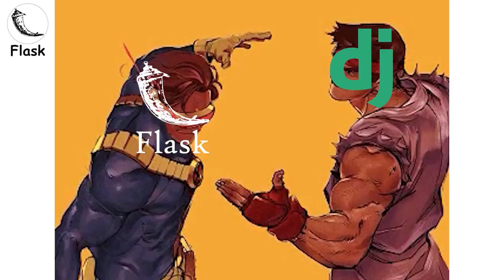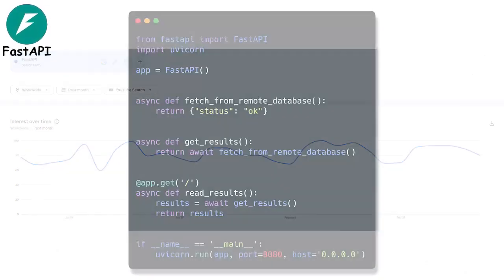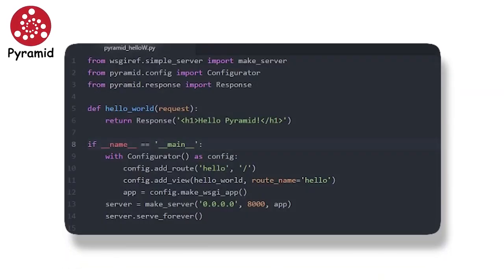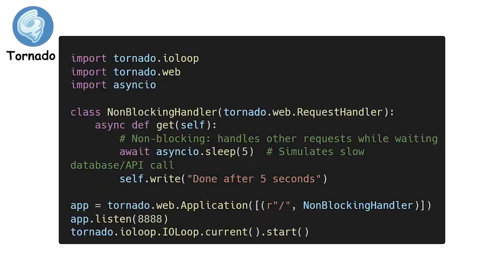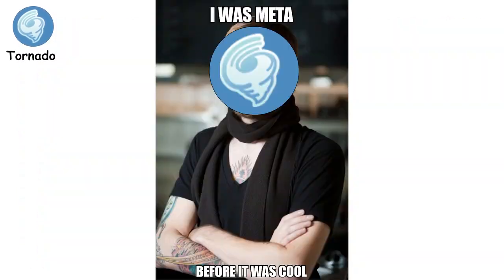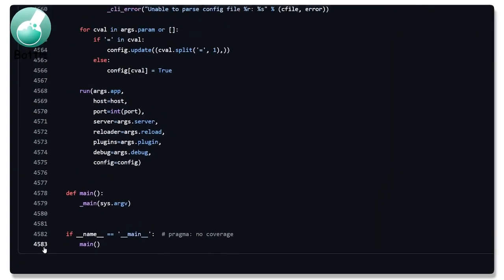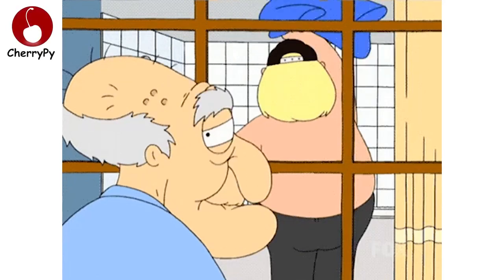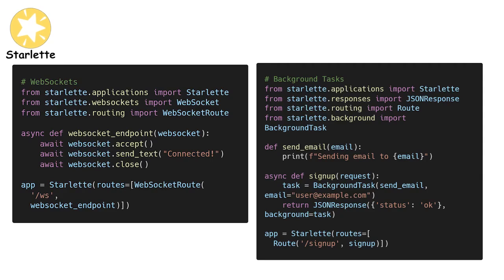Python programming frameworks